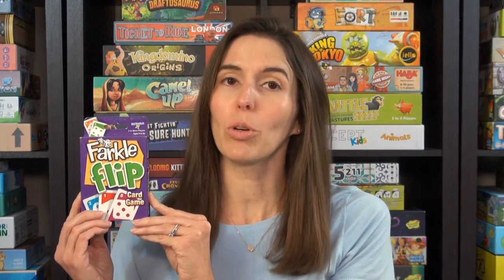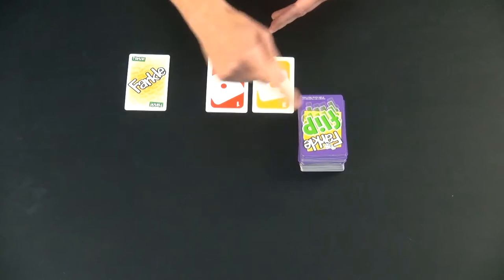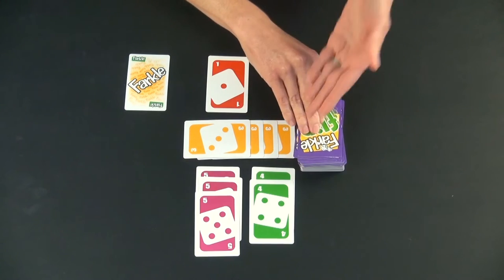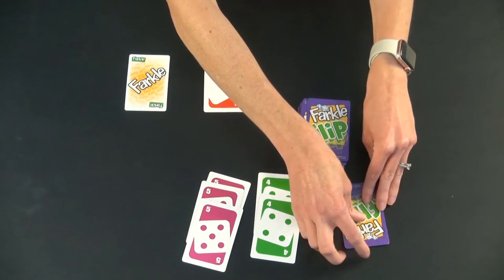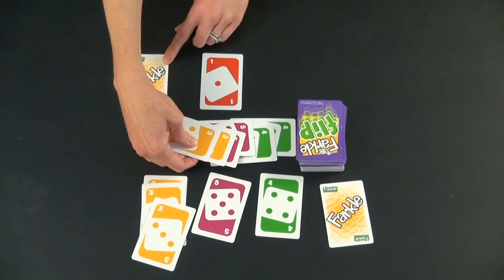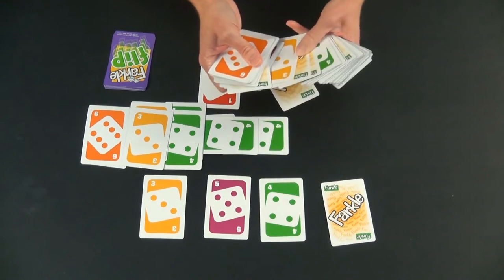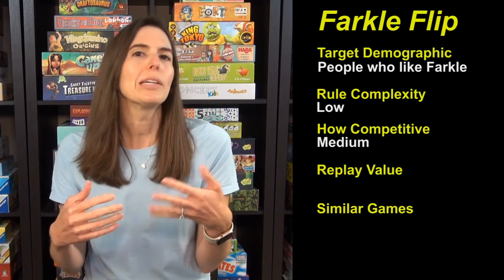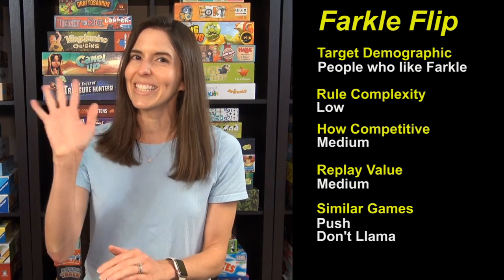How to Play Farkle Flip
Game Like a Mother provides a rules overview and a review of Farkle Flip